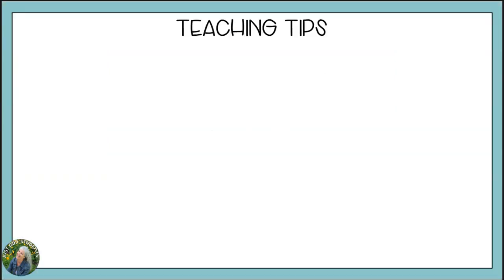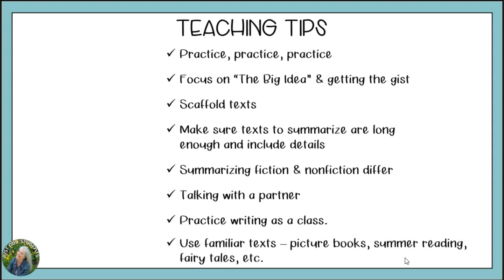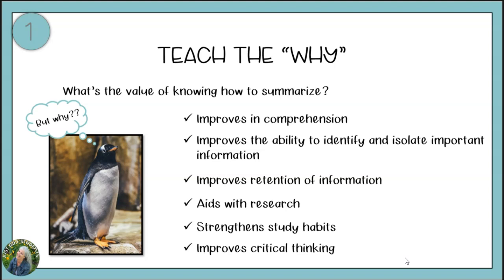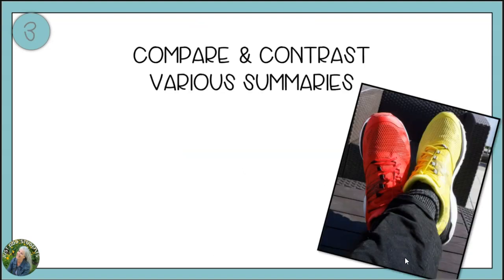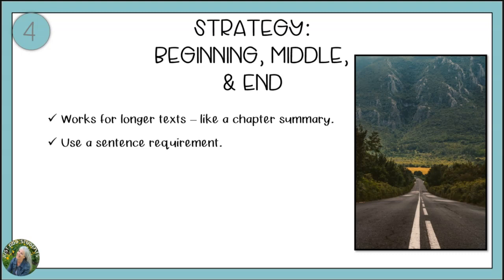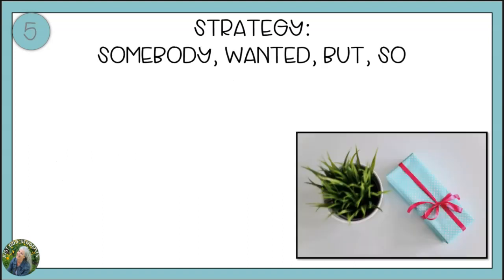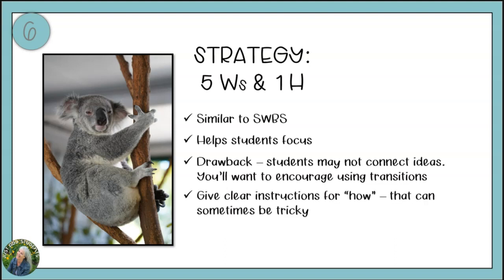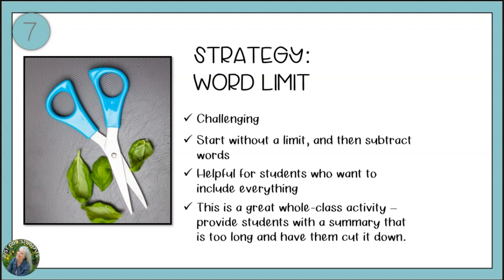How to teach summary writing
Teaching summarizing is difficult.  Here are 7 strategies that will help you teach summary writing skills to your students.  Whether it's fiction or nonfiction - you can use these strategies all year long to help strengthen your students' reading and writing skills.

Summarizing skills for teaching objective summaries